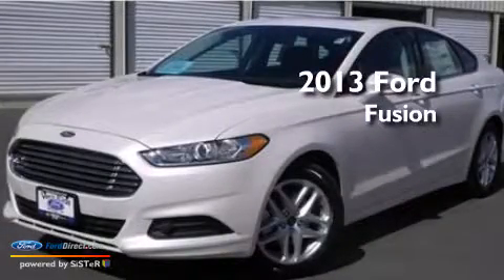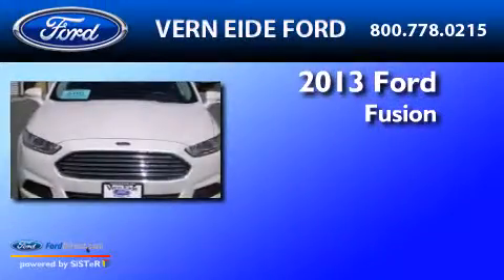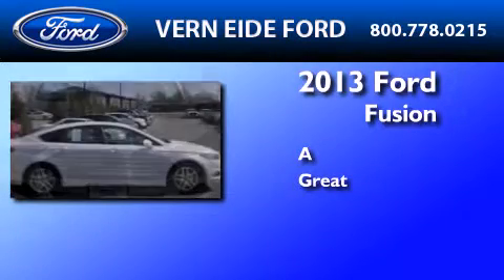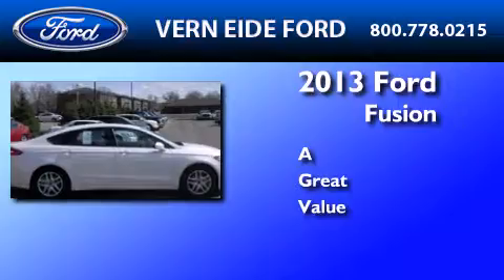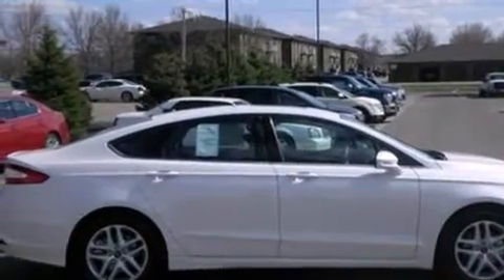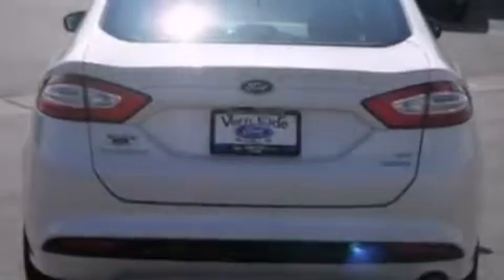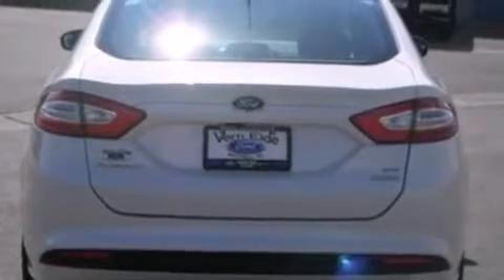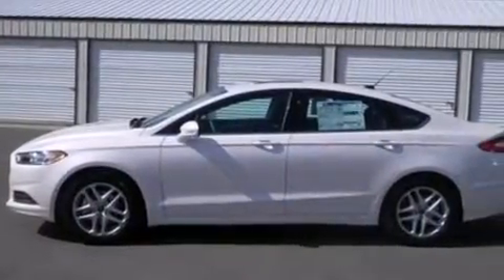2013 FORD FUSION Mitchell SD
We have been honored to serve the Mitchell SD area , we promise that your experience at our dealership will exceed your expectations ! Year : 2013 Make : FORD Model : FUSION Engine : 1.6L I4 16V GDI DOHC TURBO Exterior : WHITE PLATINUM TRI-COAT METALLIC Stock : 93187 Vern Eide Ford North Main Street Mitchell , SD 57301